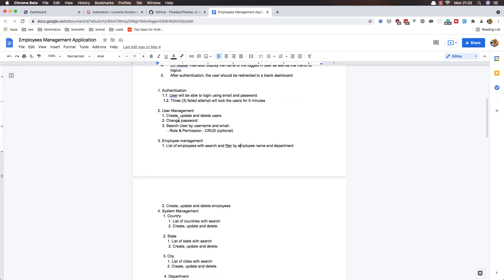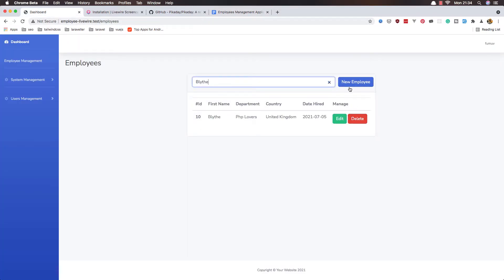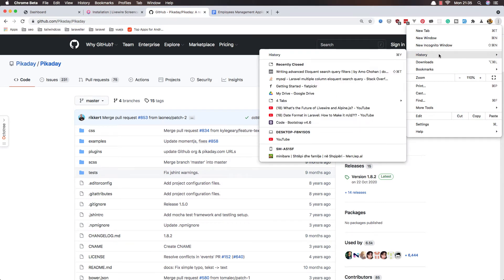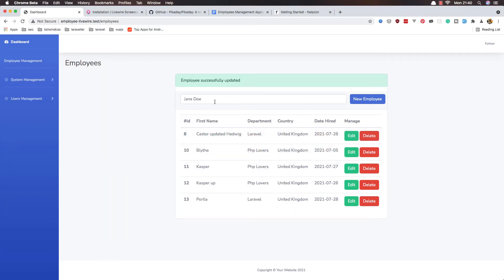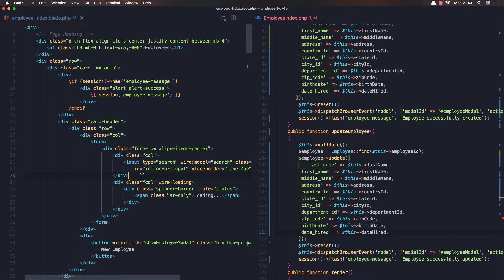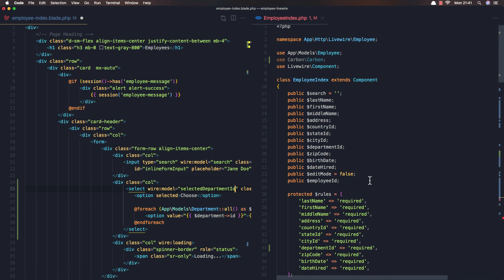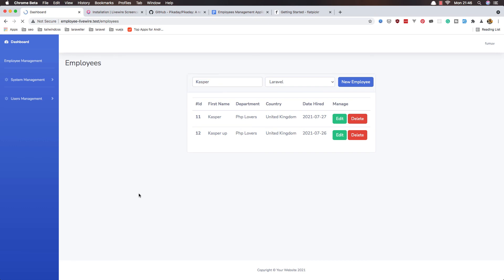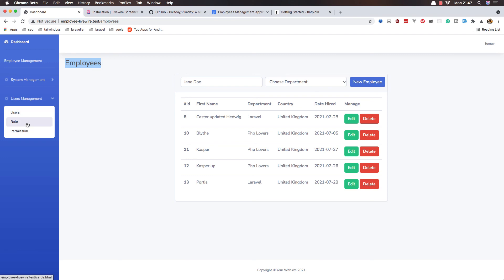18 Laravel Livewire Tutorial - Employees Management Project - Filter Employees by Department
Hello friends, in this video I'm going to make filter employees by department.